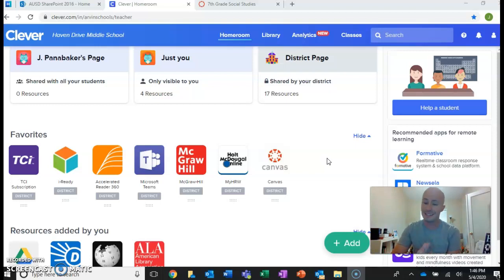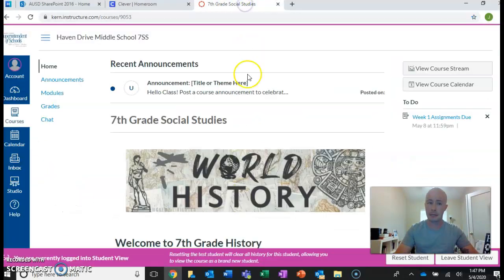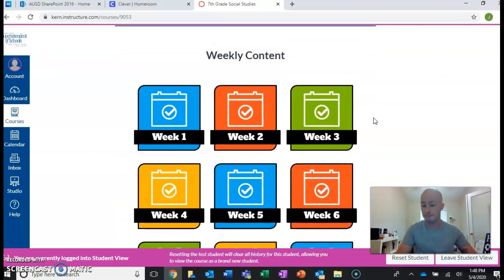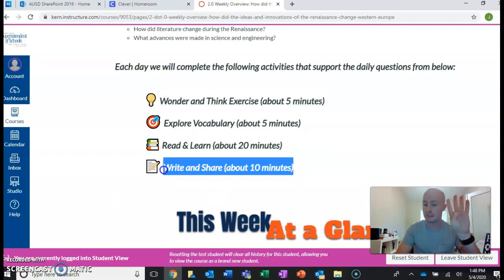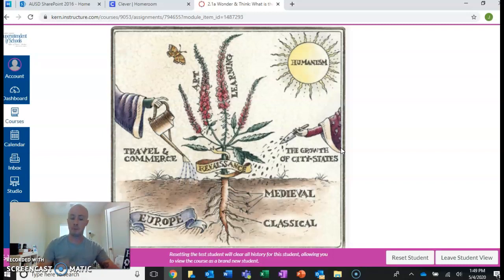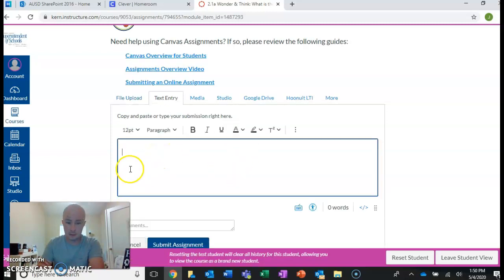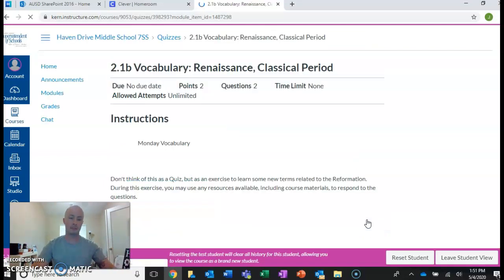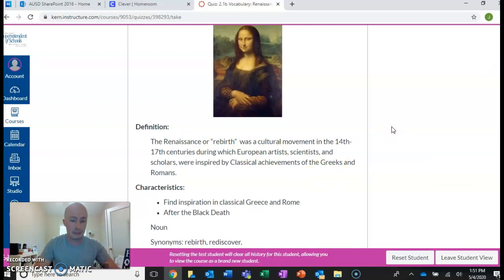Canvas Tutorial (7th Grade!!!)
In this video, I will show you how to log on to Canvas and access your assignments.